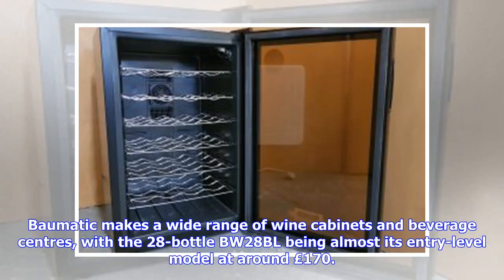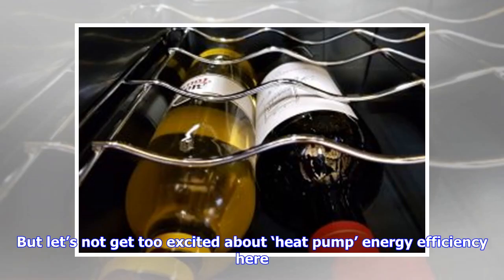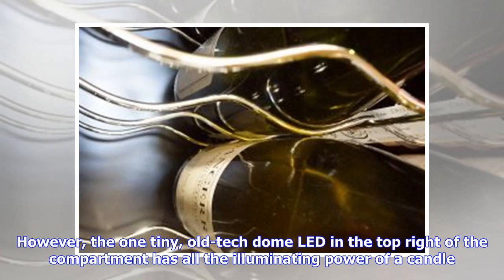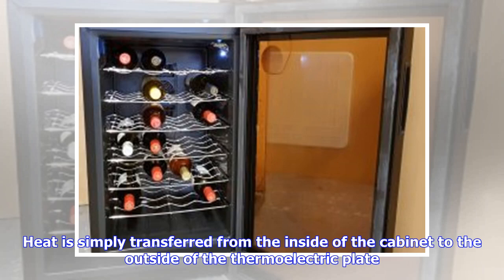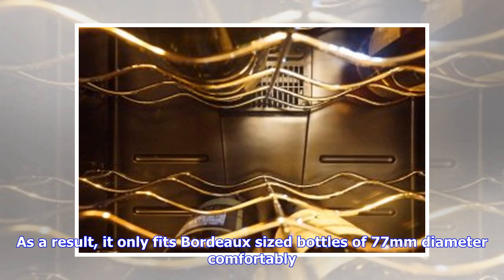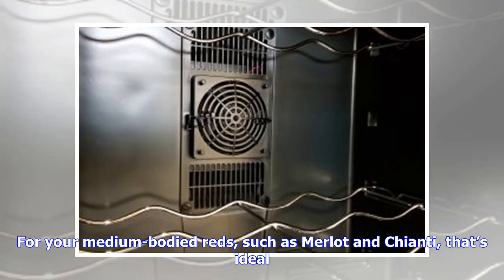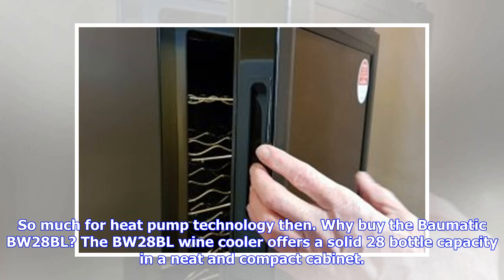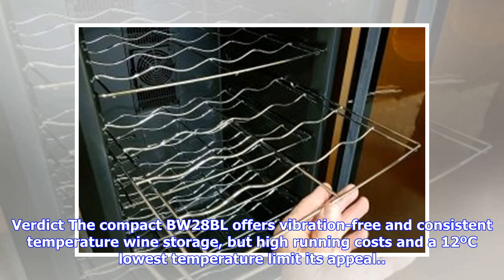Breaking News | Baumatic BW28BL Wine Cooler Review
Baumatic makes a wide range of wine cabinets and beverage centres, with the 28-bottle BW28BL being almost its entry-level model at around £170. If you require storage for only 18 bottles, the BW18BL is a smaller option and £30-£40 cheaper. The BW28BL is nicely compact, has a vibration-free thermoelectric heat-pump motor and a full glass door. That glass door is an odd gold colour that we couldn’t love, and the heat-pump motor is far from energy efficient. Its lowest setting is only 12ºC, rather ...